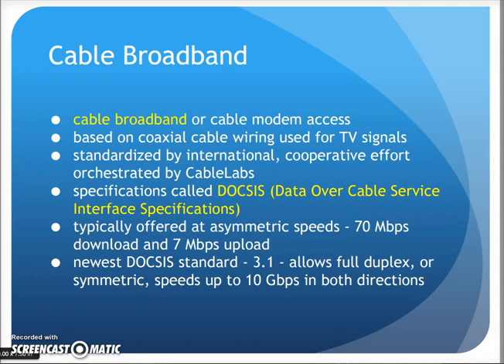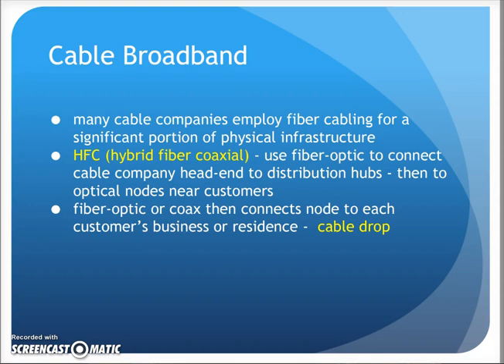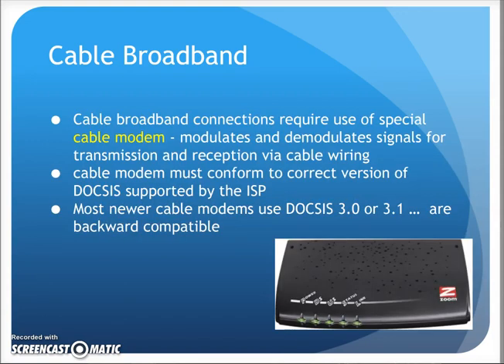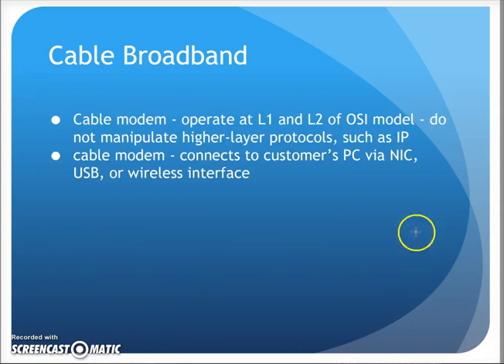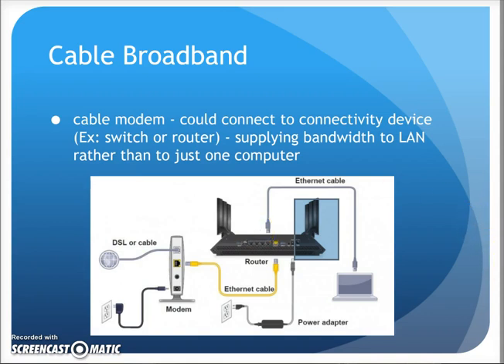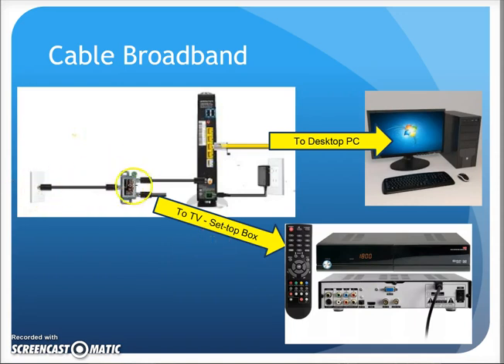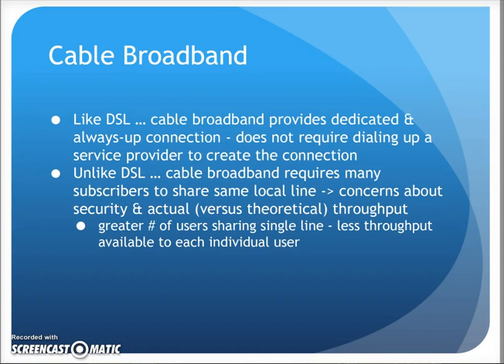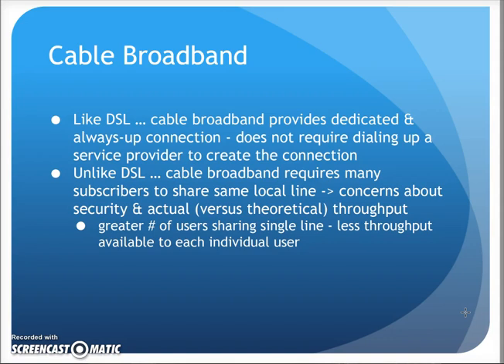CNT125 8th Chap12 5 WAN L1 Cable